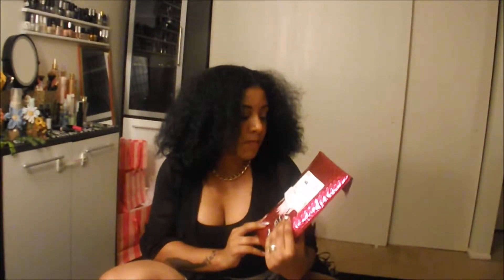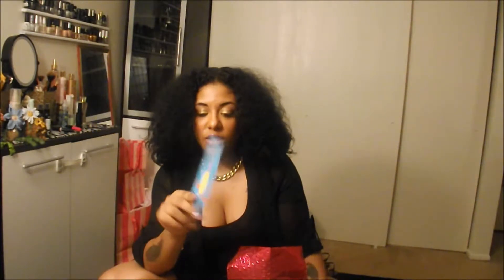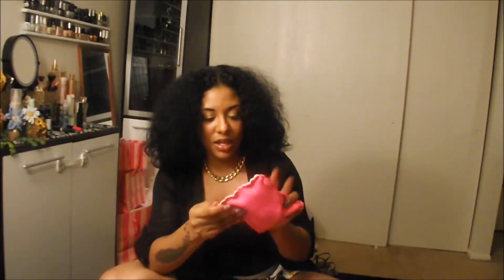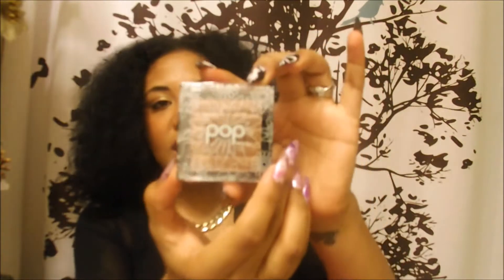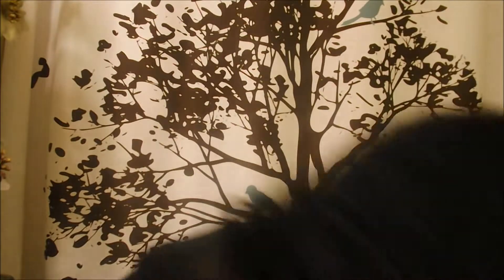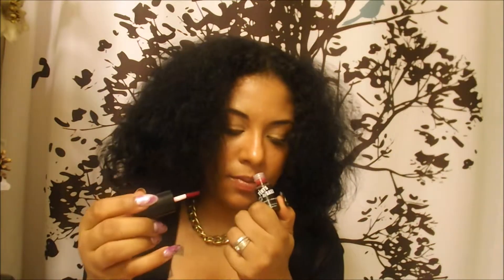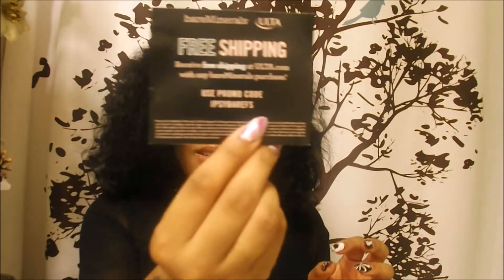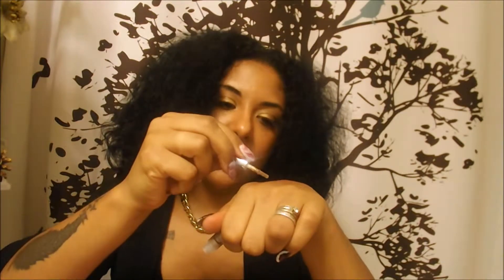Ipsy July Glam Bag 2014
Ipsy Glam  Bag for the month of July
My Ipsy bag included the following and the prices is for all product full size!
Pop Beauty Sun kissed bronzer $10.00
Hang Ten Dark tanning oil $11.99
Elizabeth Motts tint & sass lip ad cheek stain $22.99
Befine food skincare $24.00
BareMineral 5 n 1 performance cream eye shadow $18.00

Music in video is not my own or infringe In any way.

Ipsy is a beauty, hair, skin ,nails an makeup sbscription. Each month, subscribers will receive a beautiful Glam Bag with deluxe samples and full-sized beauty products. Members can watch and play along with the stylists with the same products that they are using. All for only $10 a month and can cancel at anytime!